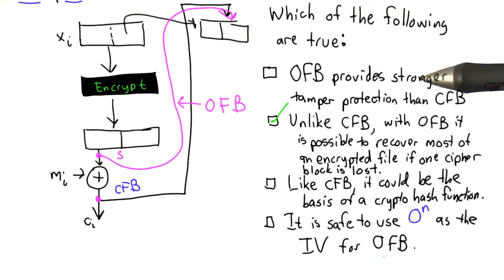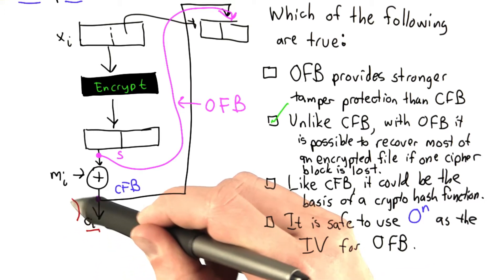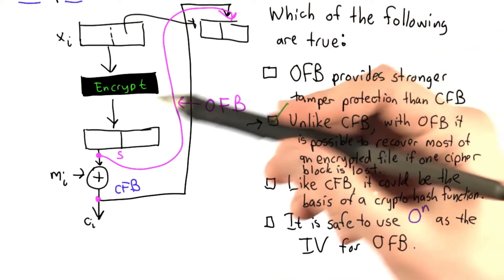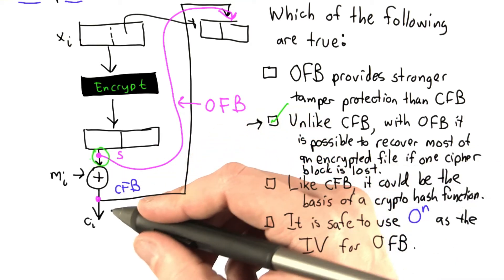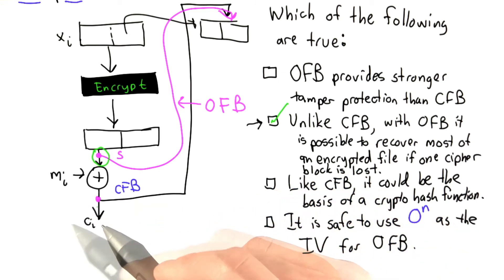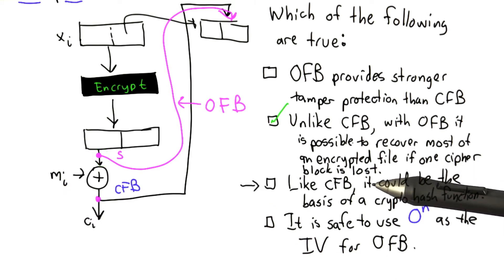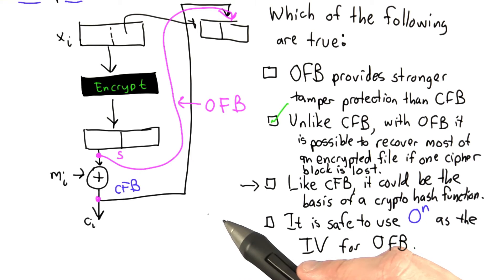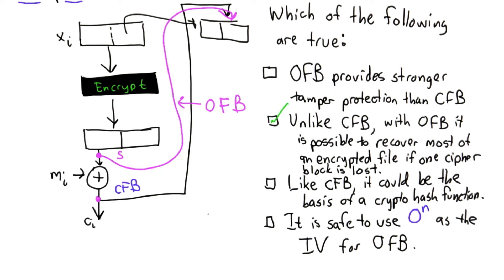Output Feedback Mode Solution - Applied Cryptography